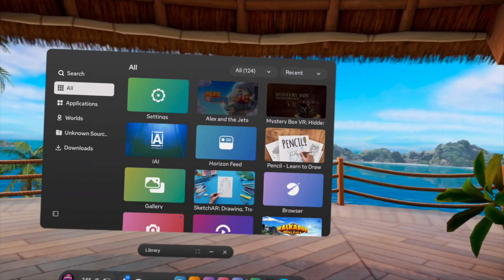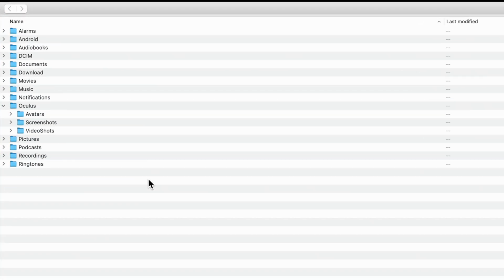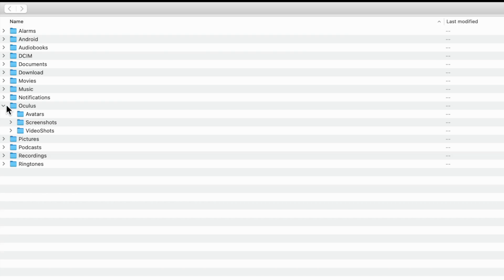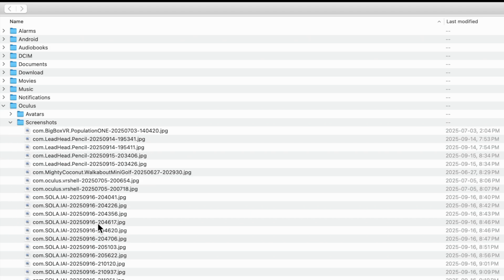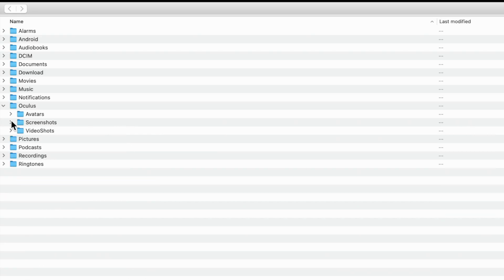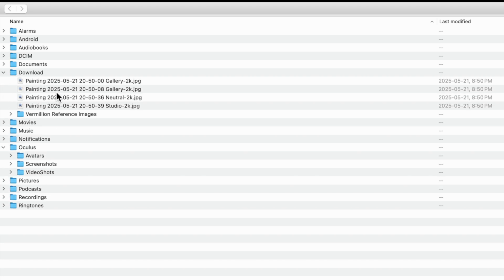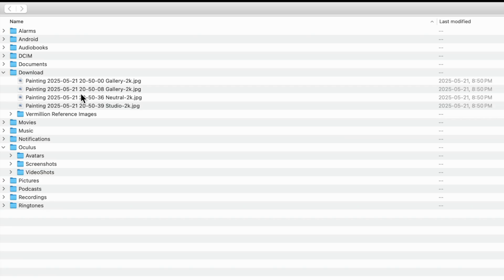How to Transfer Files Between Meta Quest 3/3s and Mac Computers - Meta Quest Tips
Need to move files between your Meta Quest 3 or Quest 3s and a Mac? 🎮✨ In this step-by-step tutorial, I’ll show you exactly how to transfer photos, videos, and other files to and from your headset with ease. Whether you’re saving gameplay footage, adding custom content, or just organizing files, this guide will make the process simple.
You will need some type of program that can run Android on a Mac. In the video I show it with "Android File Transfer" which is free to us. There are others out there though that you can use.

🔹 Works with both Meta Quest 3 and Meta Quest 3s
🔹 Step-by-step instructions for Mac users
🔹 Great for transferring VR gameplay recordings, screenshots, and more